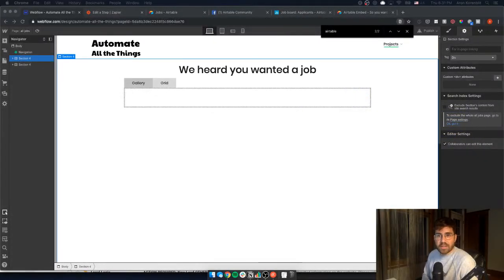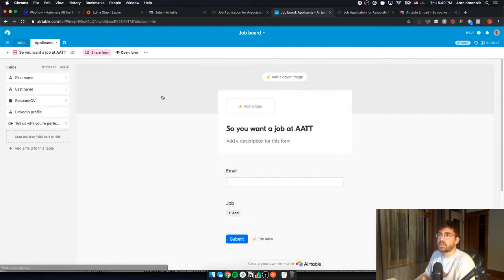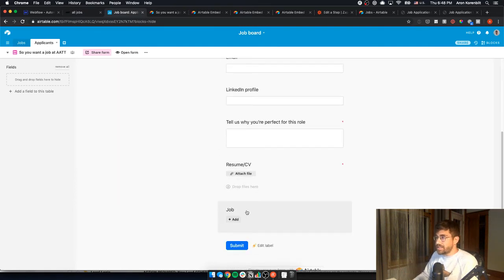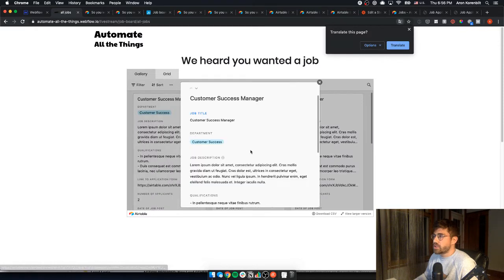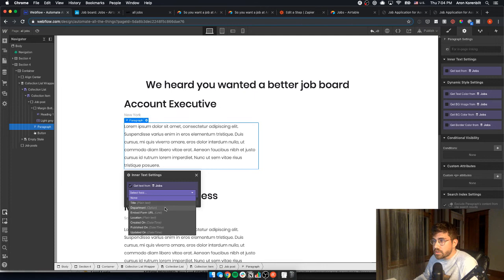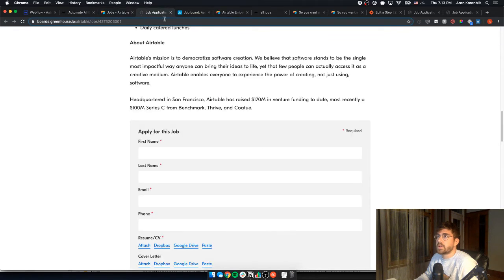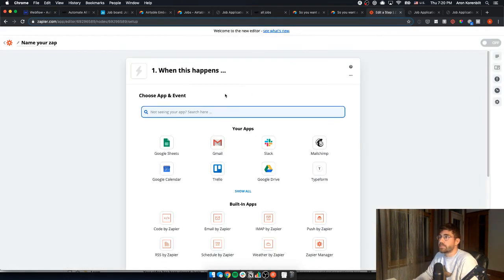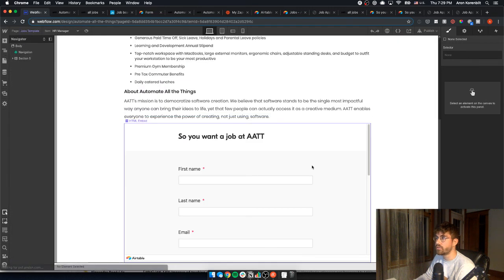No code job board with Webflow, Airtable and Zapier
// CHAPTERS
10:03 Start of the livestream
12:24 Setting up Airtable
18:41 Embedding job board view into Webflow
27:00 Prefilling job role in application form
33:36 Using Webflow CMS instead of Airtable embeds
36:17 Create Webflow CMS collection
39:33 Create page with all open jobs
44:14 Specific job page
55:56 Send new job postings from Airtable to Webflow with Zapier